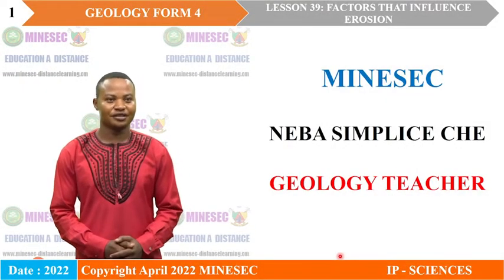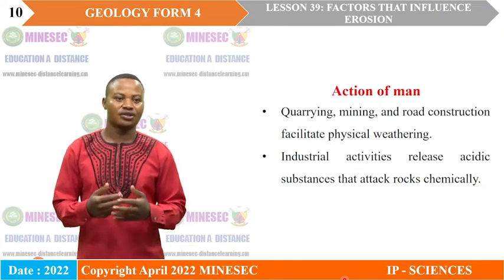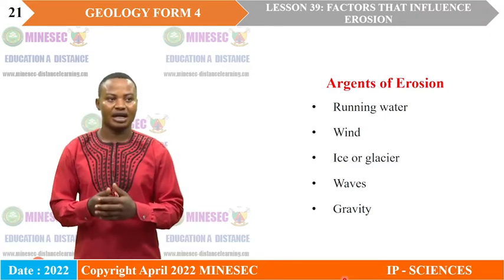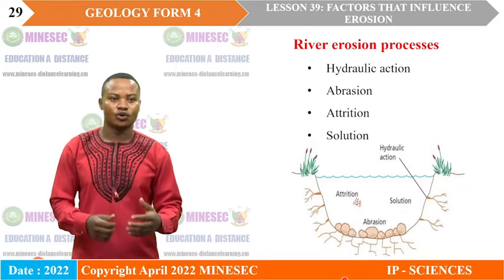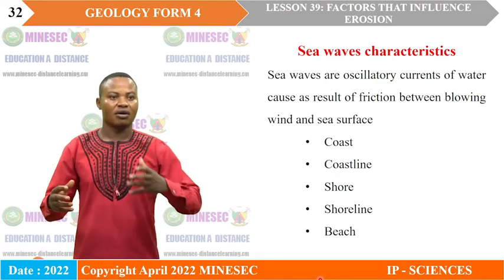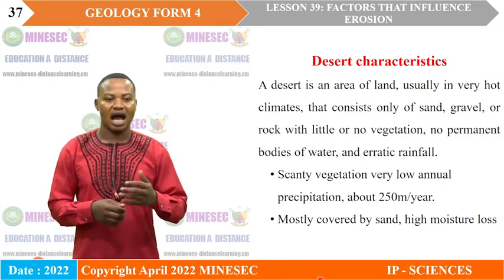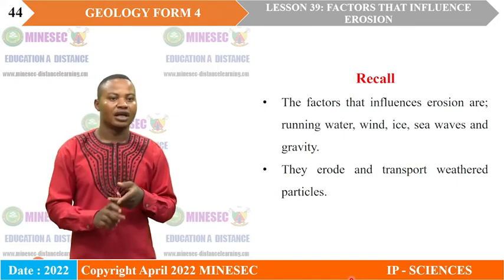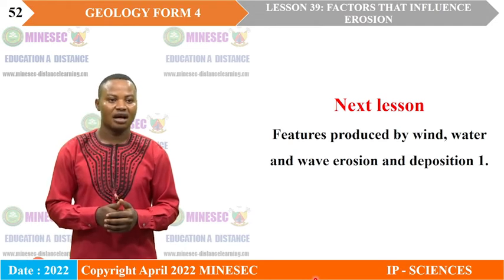IP-SC GEOLOGY FORM 4 Lesson 39 Factors that Influence Erosion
GEOLOGY FORM 4 Lesson 39 Factors that Influence Erosion